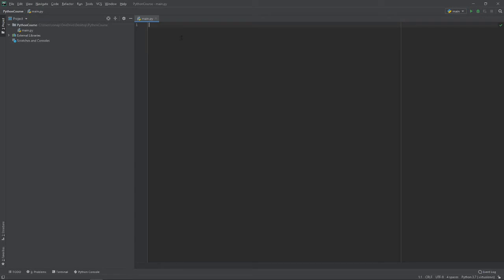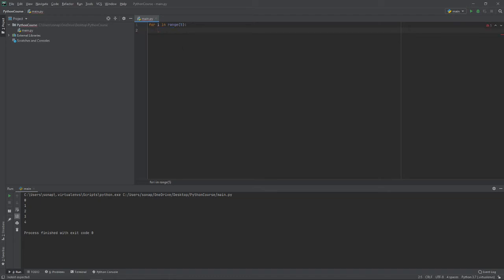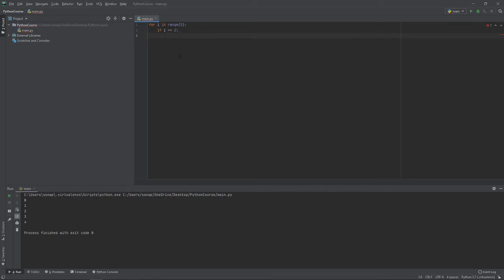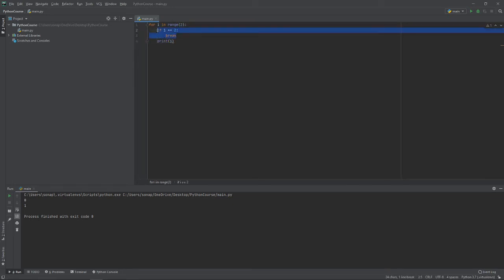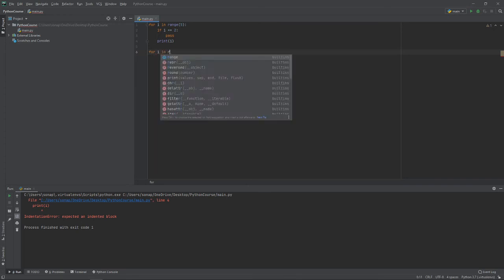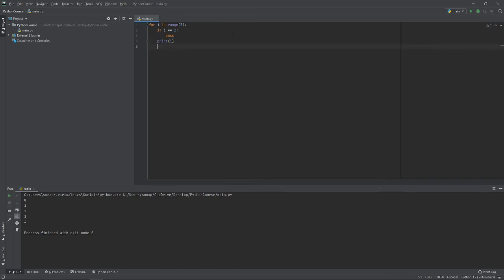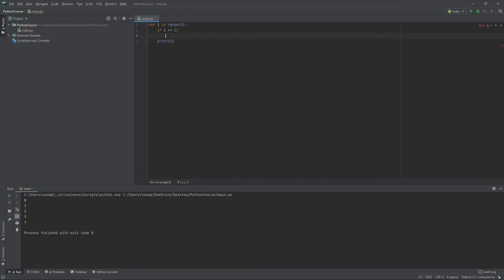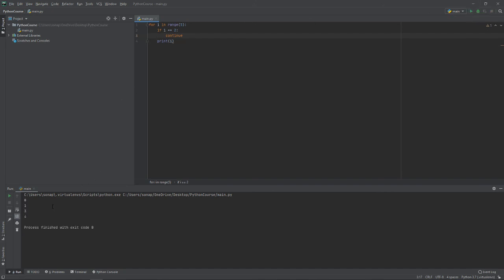(Old)Loop Keywords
Loop Keywords in this video:
break
pass
continue